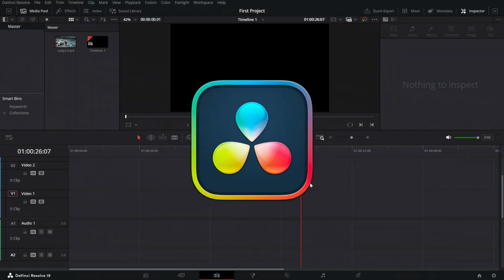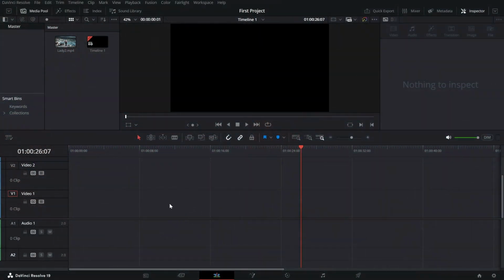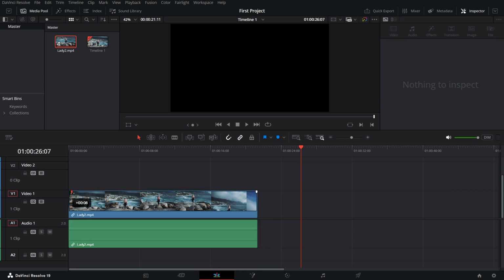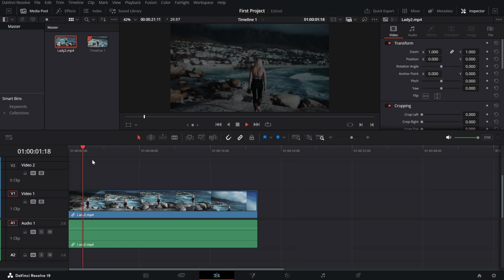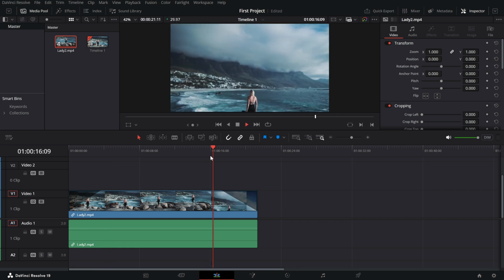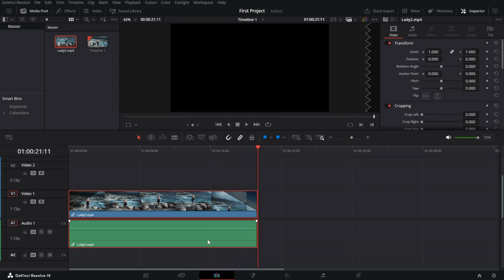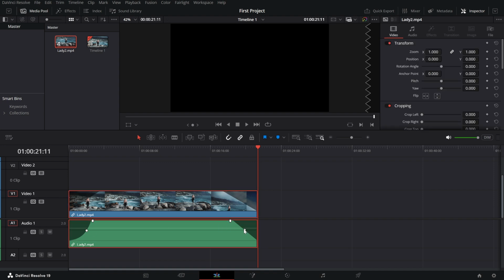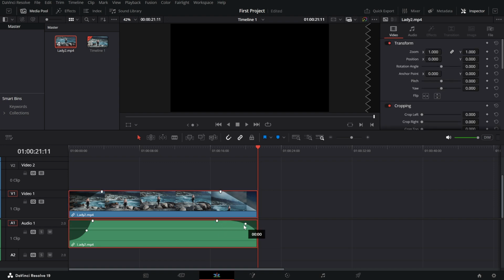How to Add Fade In and Fade Out Effects in DaVinci Resolve - Lesson 24 DaVinci Resolve Tutorial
Make your edits look professional with fade-in and fade-out effects in DaVinci Resolve! In this tutorial, we’ll show you how to:
Use fade handles to add smooth transitions.
Adjust fade duration for both video and audio.
Customize fade curves for the perfect look and feel.
Perfect for adding that finishing touch to your videos.